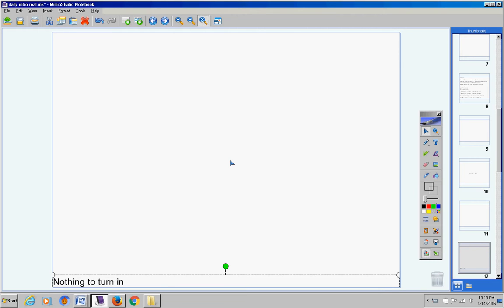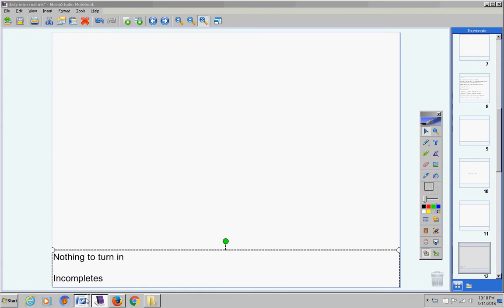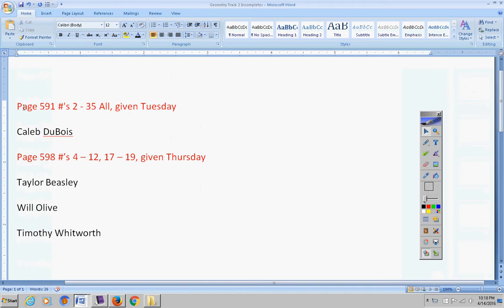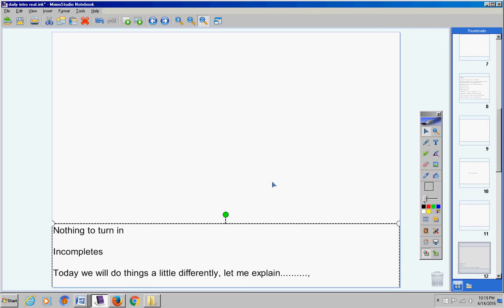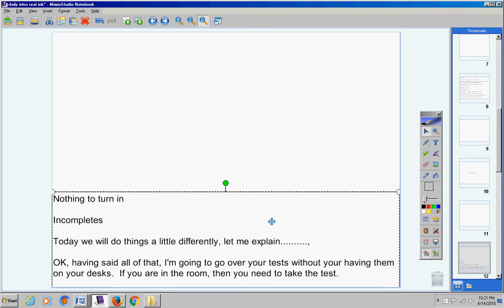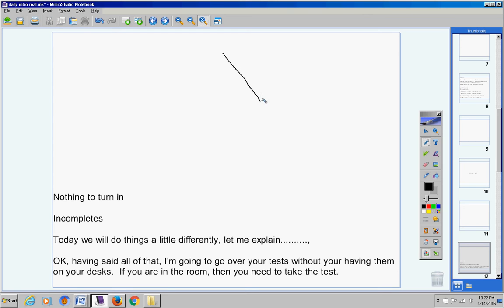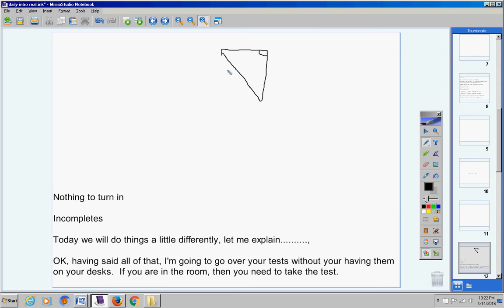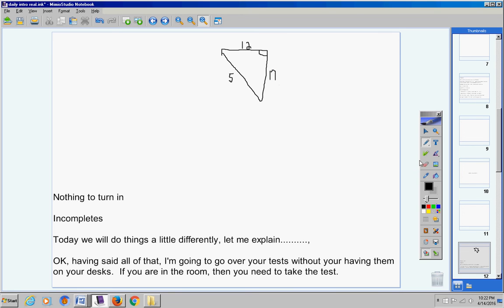Geometry Track 2 April 15